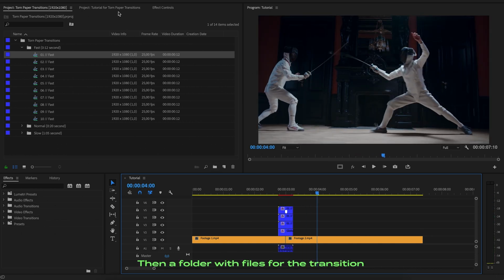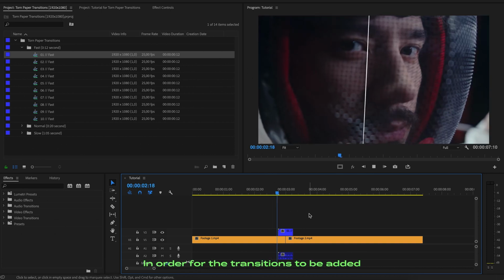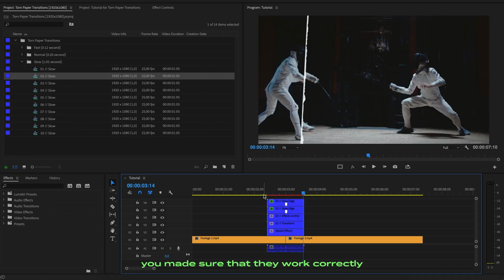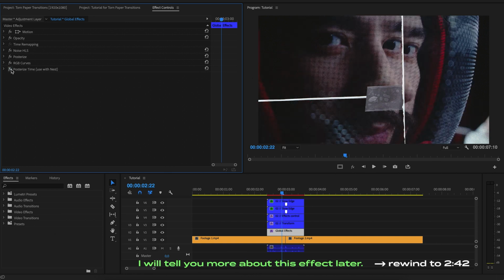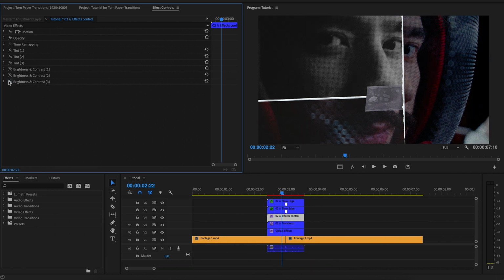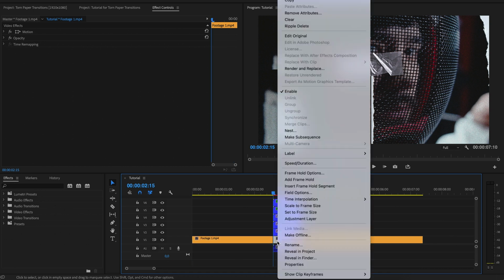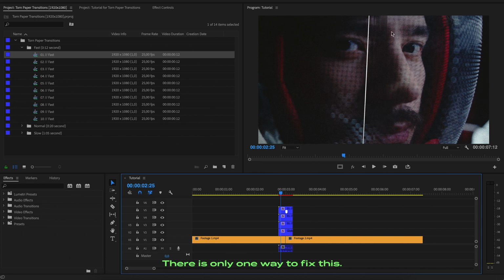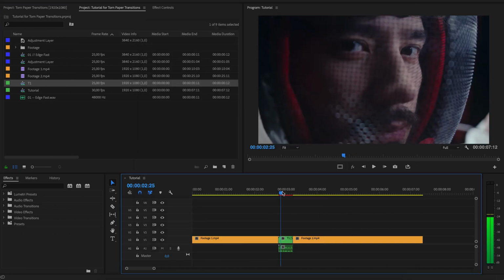Tutorial for Torn Paper Transitions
00:00 By popular demand
00:11 How do I add transitions to the project?
01:01 What should I do if the transition is partially added to the Timeline?
01:30 How to use transitions?
02:47 Posterize Time doesn't work?
03:20 Do the transitions work crookedly?

We were inspired by photo collages to create these transitions!

Features:
• Drag and Drop
• 30 Torn Paper Transitions
• Unique sound for every transition
• Project Files: 3840x2160 and 1920x1080 resolution

System Requirements:
• Adobe Premiere Pro CC 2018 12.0 or higher